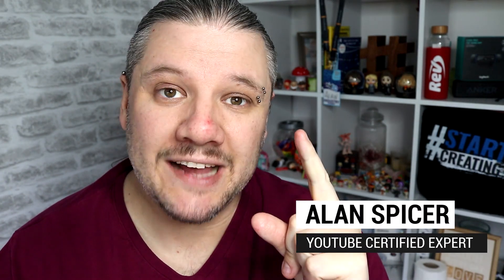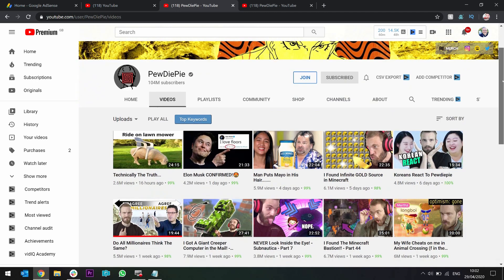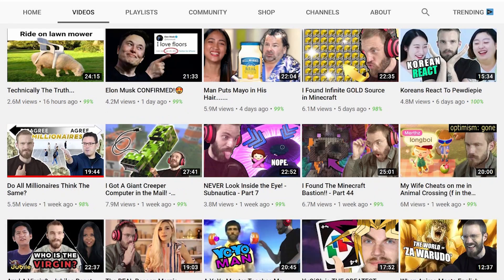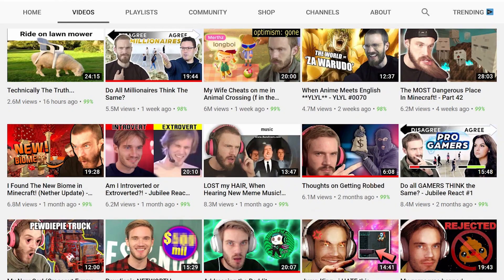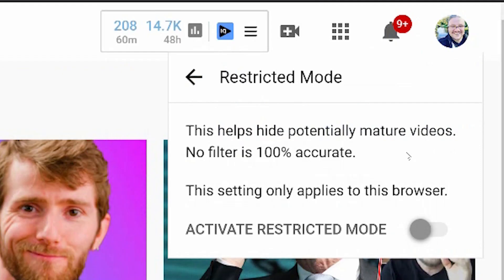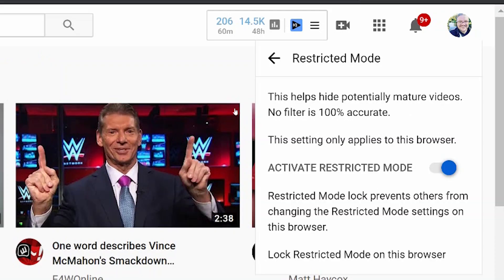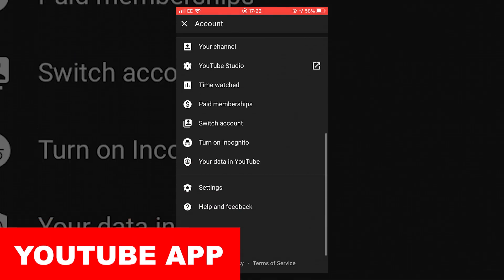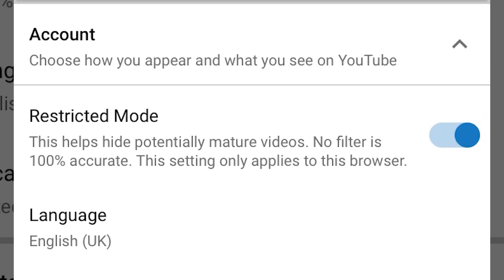How To Turn On / Off Restricted Mode on YouTube - 3 Ways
How To Turn On / Off Restricted Mode 2020 // Hide Restrict non kid friendly content or see what videos have been hidden form your back catalog. YouTube Restricted Mode is a tool that many people overlook but could be harming or helping your audience find you.

Turn On YouTube Restricted Mode On Desktop - This will safeguard your children from potentially harmful or sensitive content. However this can also block some content you never intended to hide such as LGBTQ YouTubers or news channels.

Turn Off YouTube Restricted Mode on Mobile - Sometime the YouTube filters can be a little harsh and content maybe hidden by mistake. Turning off the YouTube Restricted Mode will open up all content, whether age-gated or not.

⏱️TIMESTAMPS⏱️
0:00 What Is YouTube YouTube Restricted Mode?
0:18 How Do I Know YouTube Restricted Mode Is Hiding My Videos?
1:13 How To Turn On Off YouTube Restricted Mode on Desktop
2:05 How To Turn On Off YouTube Restricted Mode in YouTube App
2:19 How To Turn On Off YouTube Restricted Mode in Mobile Browser
2:26 Outro

Checkout my blog for more rich in-depth articles to help you start and grow your youtube channel

SUGGESTED EQUIPMENT
▶️ LIGHTING & BACK DROPS
✅ DAYLIGHT WHITE 5500K BULBS
▶️ SanDisk Extreme PRO 128 GB SDXC Memory Card
✅ LOGITECH C920 PRO 1080P WEBCAM
▶️ RING LIGHT
✅ GREAT ENTREY LEVEL DSLR - CANON 200D